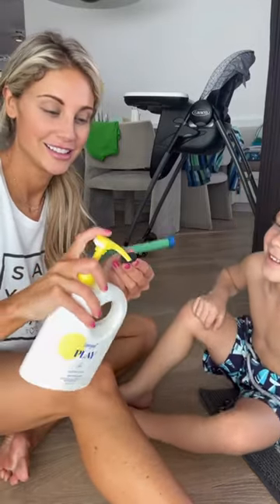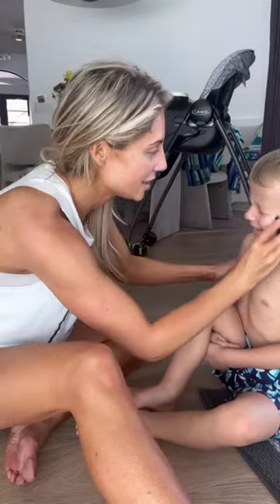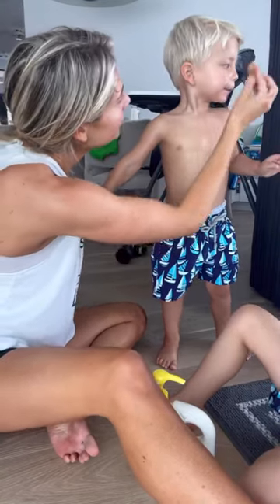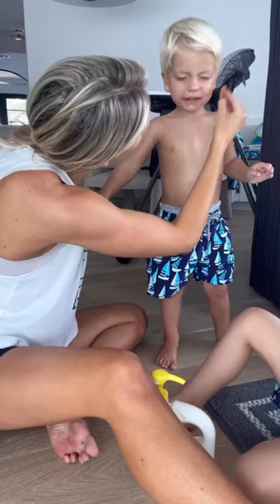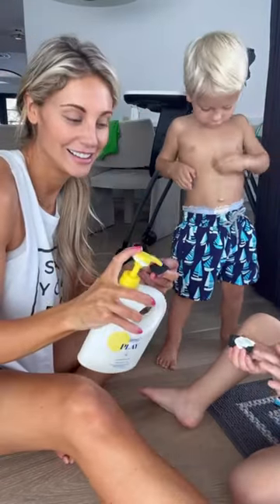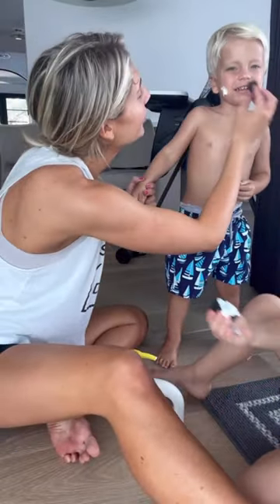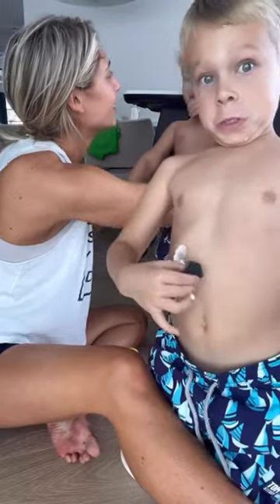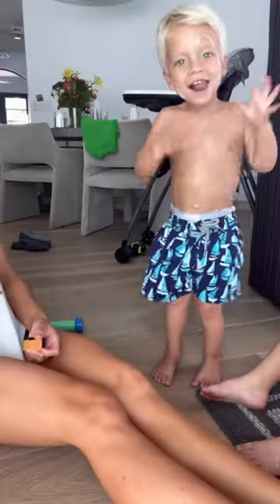Mom Hack: Sunscreen Made Easy for Kids | Summer Beauty Tip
Are you ready to kick off summer? Discover an amazing mom hack to make sunscreen application a breeze for your kids! Learn how these little makeup sponges can transform your sun protection routine. Plus, I have an extra mom hack bonus for you—find out why choosing organic and chemical-free sunscreen is essential. Wishing you a happy start to summer!